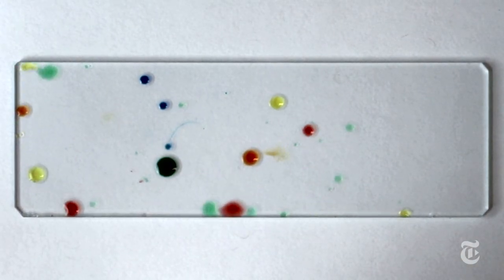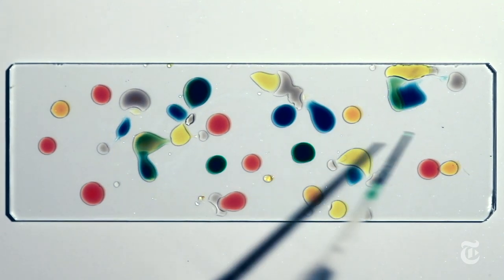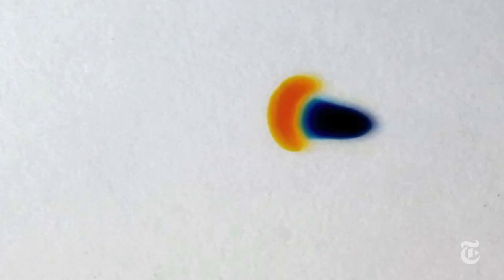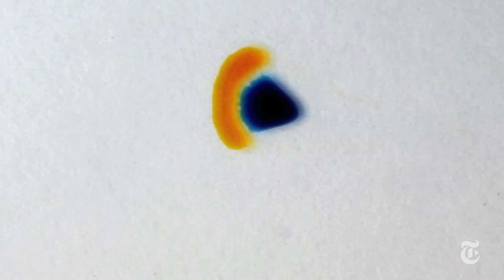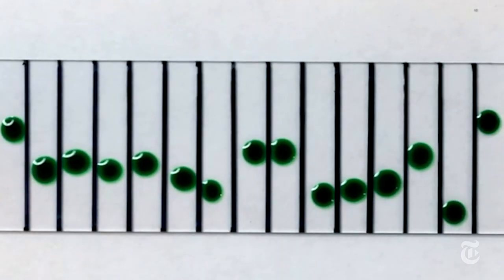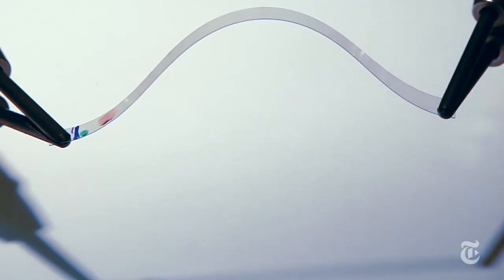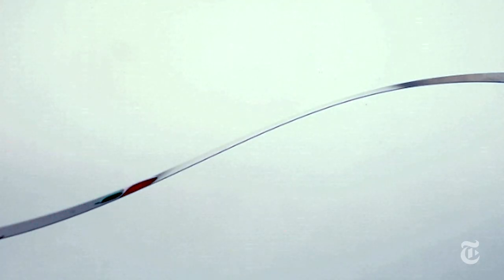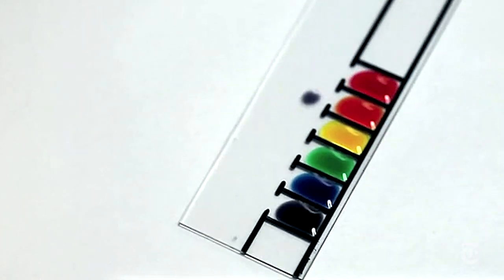The Physics of Droplets | ScienceTake | The New York Times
ScienceTake explains why droplets on a glass slide move as if they were alive.

Produced by: James Gorman, Sofia Perpetua and Robin Lindsay